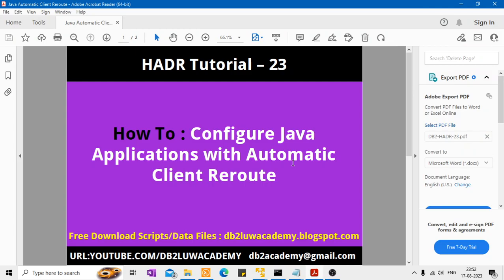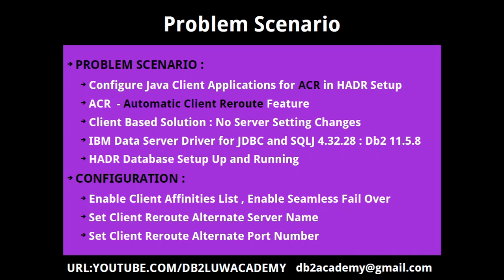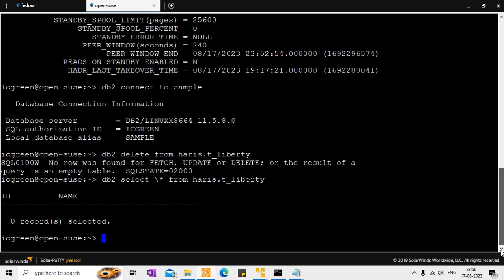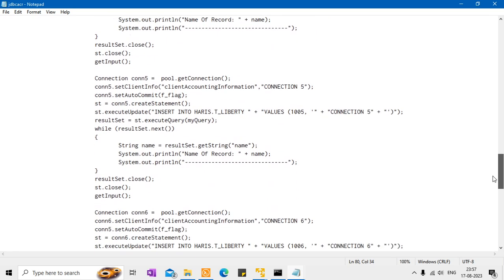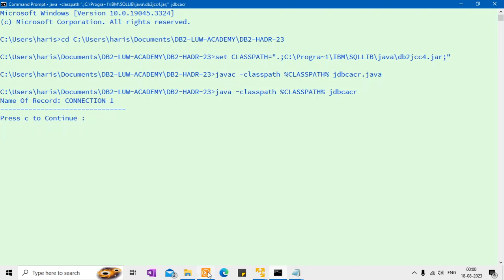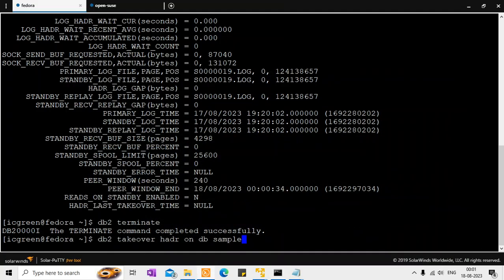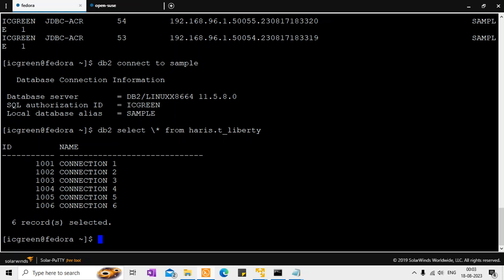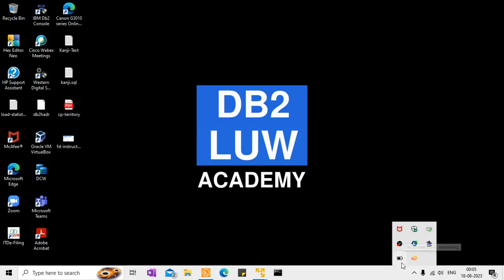HADR Tutorial Part 23 - How To Configure Java Client Applications with ACR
Description:
How To Configure Java Client Applications with ACR